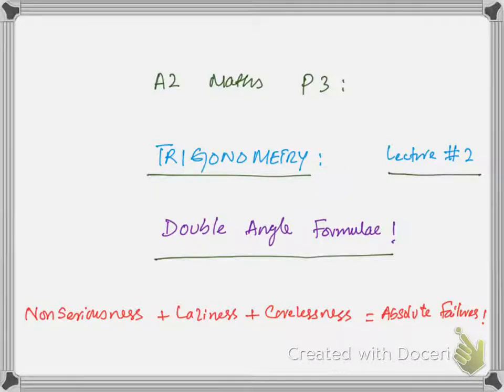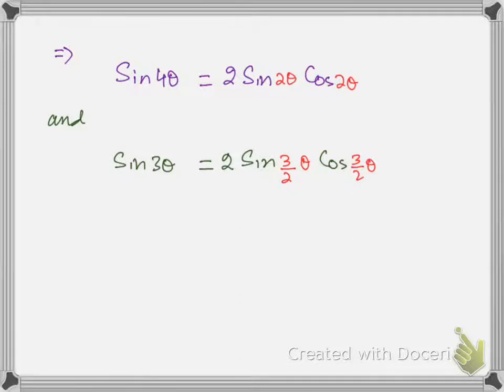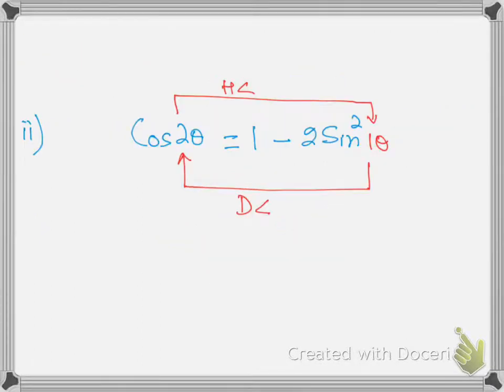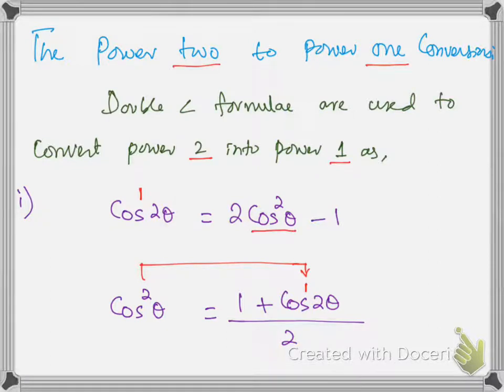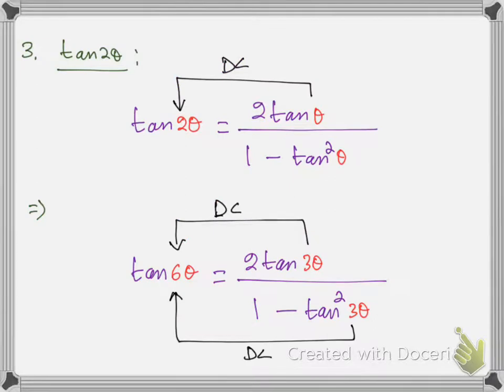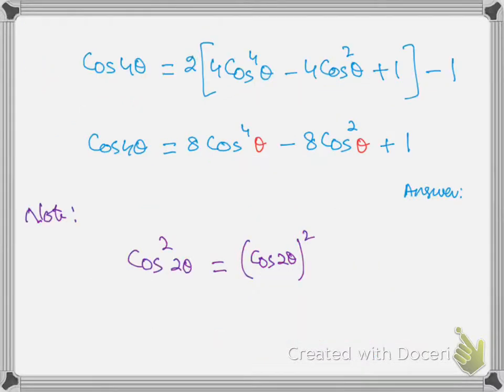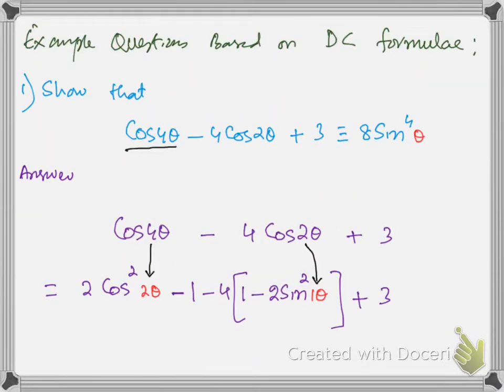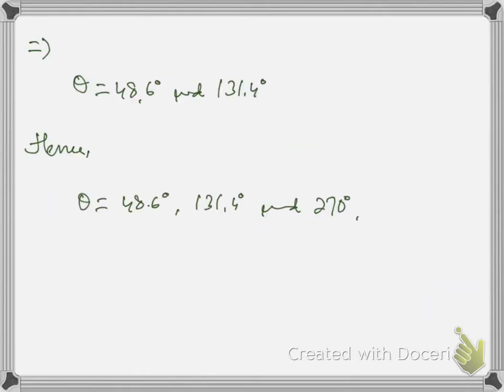A2 Maths P3. Trigonometry’s lecture # 2